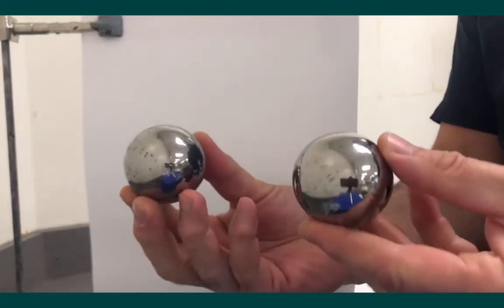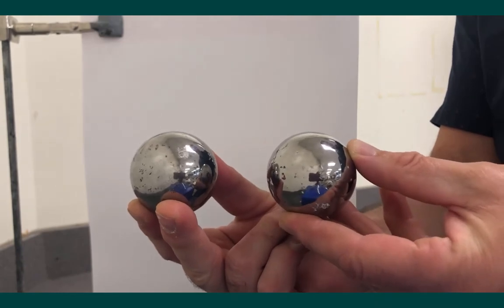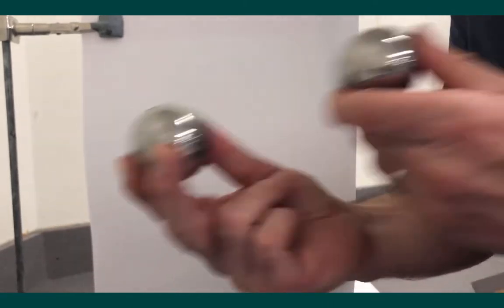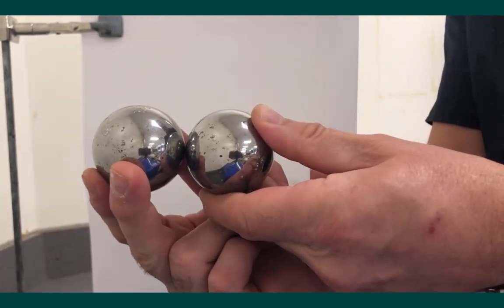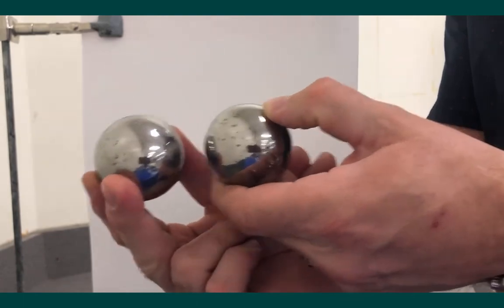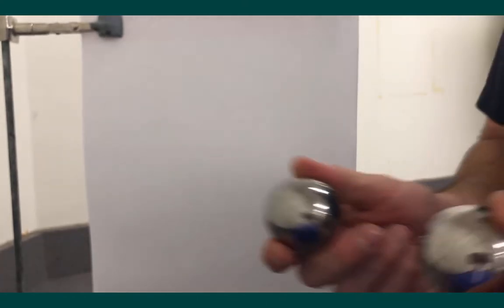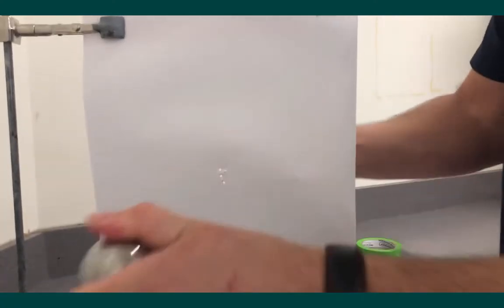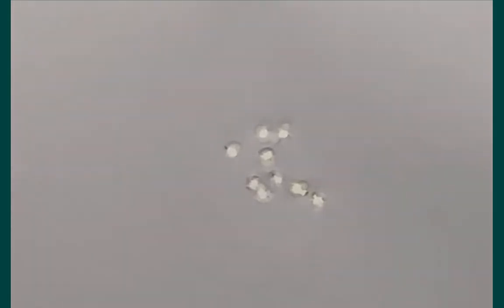Energy Transformation With Ball Bearings, Burn Paper with Steel Balls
Chrome steel ball bearings that can burn paper when they are struck together.  Energy transformation, you cannot create of destroy it, only change it from one form to another.